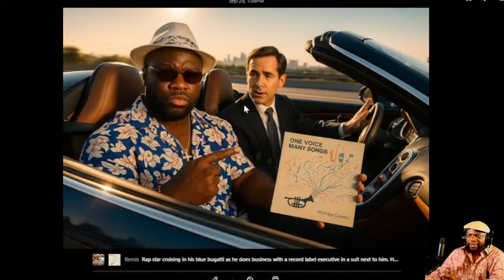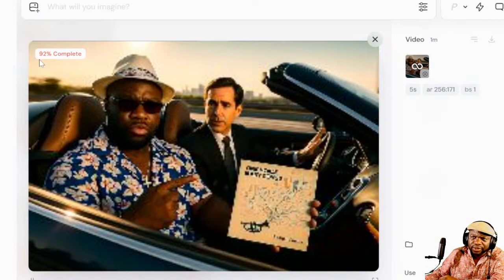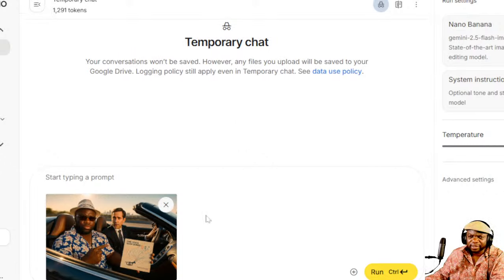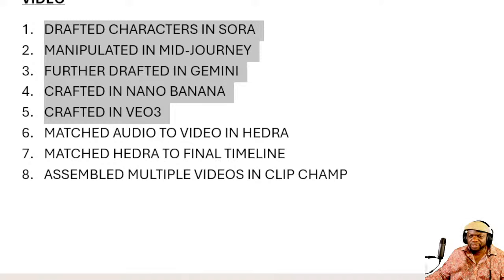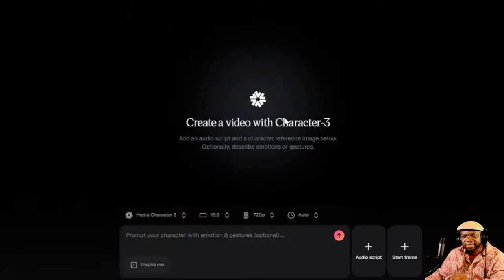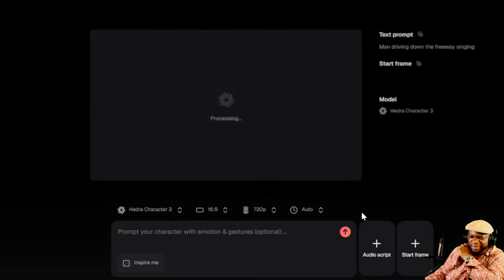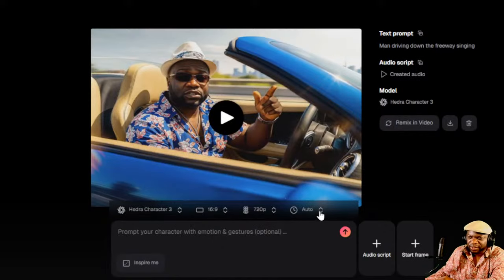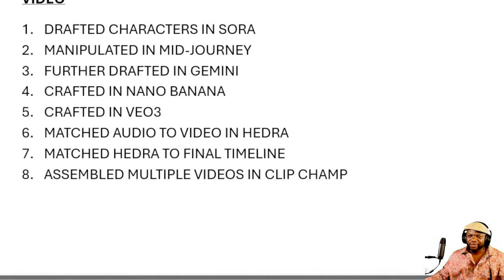SORA + HEDRA + MID-JOURNEY + SUNO = My Wildest AI Music Video Yet!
Discover my step-by-step workflow for creating AI music videos using Sora, MidJourney, Gemini, and more.

Ever wondered how to actually make a full AI music video step by step? In this video, I break down the exact workflow I used to create my latest track’s visuals — combining my own performance with AI-powered tools.

You’ll see how I used:
🎨 Sora to draft characters and scenes
🌀 MidJourney for b-roll and cinematic loops
🤖 Gemini + VO3 for extra footage and creative ideas
🍌 Nano Banana for fast edits and transformations
🎭 Hedra to sync audio with visuals
🎬 Clipchamp to pull it all together

This is the behind-the-scenes look at how AI + creativity can work together to make something unique, dynamic, and professional. If you’ve ever wanted to make your own AI music video, this is the guide you need.

👉 Don’t forget to drop your questions in the comments — I’ll be answering them!

CHAPTERS:
00:00 - Intro
00:57 - Creating Video Footage
02:02 - MidJourney Overview
04:33 - Google Gemini Features
06:02 - Google Nanobanana Insights
07:22 - VO3 Introduction
09:07 - Hedra Explained
17:23 - Assembling Multiple Videos
17:40 - BaGTalk Timeline Overview
18:50 - Using Hedra for Video Assembly